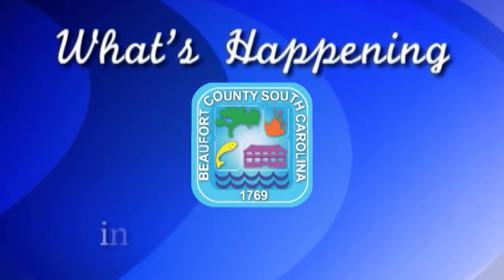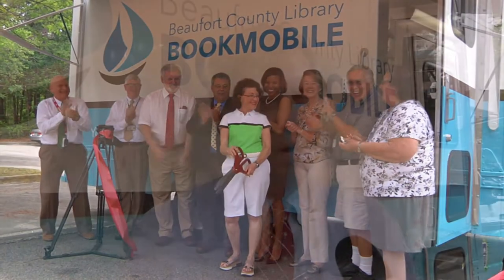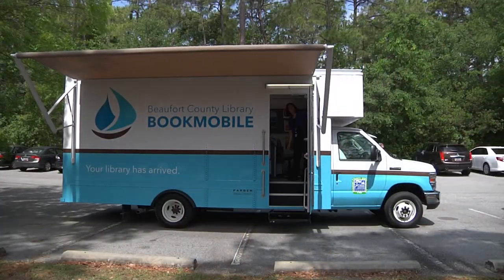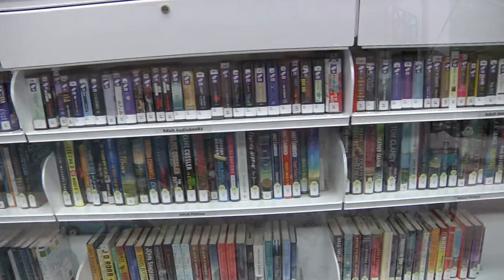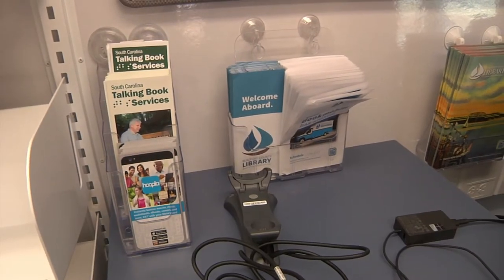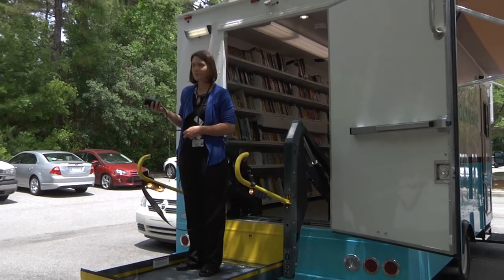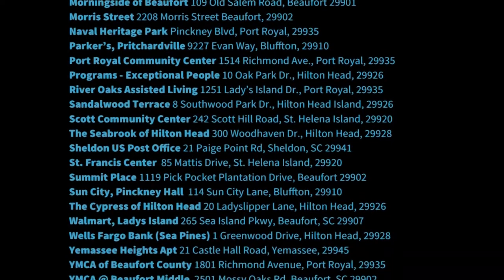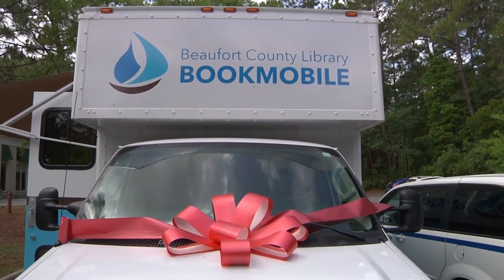Beaufort County Book Mobile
Here's What's Happening in Beaufort County
Copyright Beaufort County Broadcast Services 2017